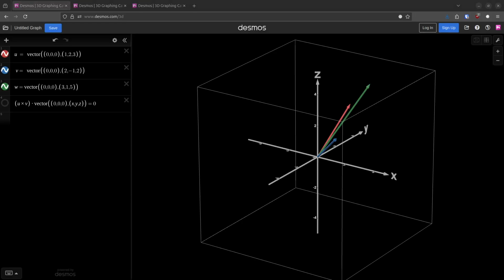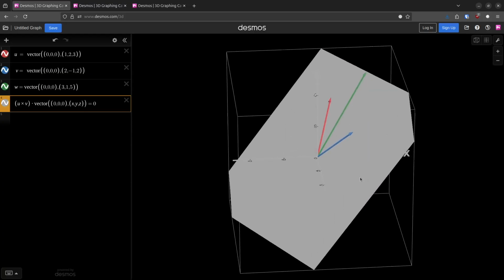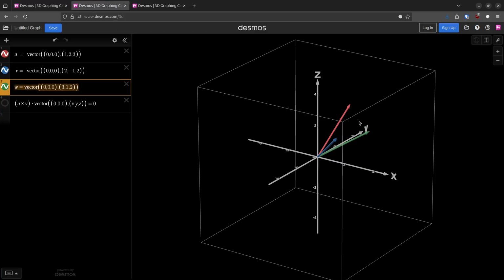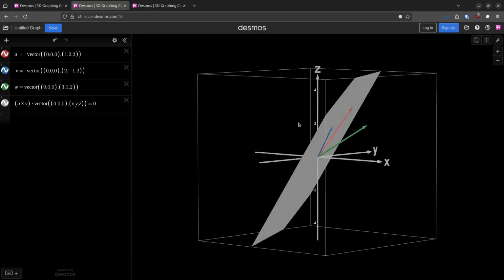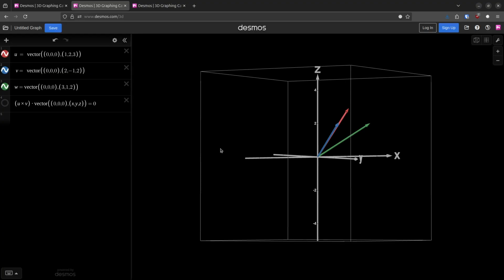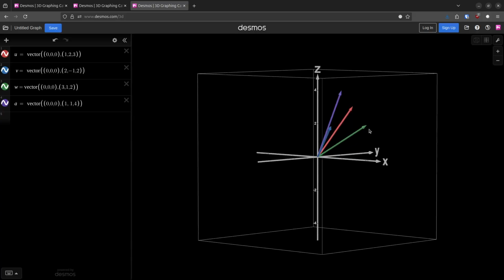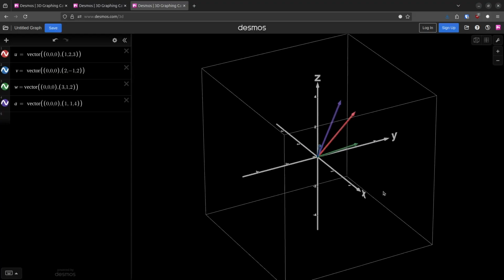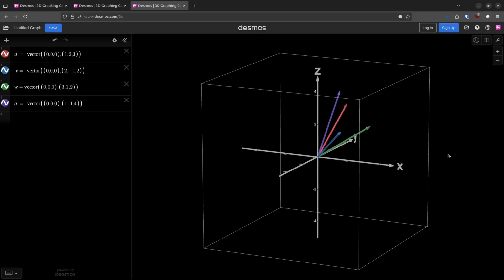3.3 3D Geometry of Linear Independence